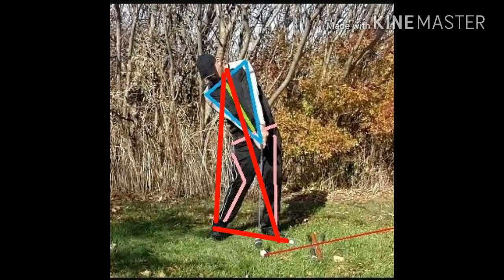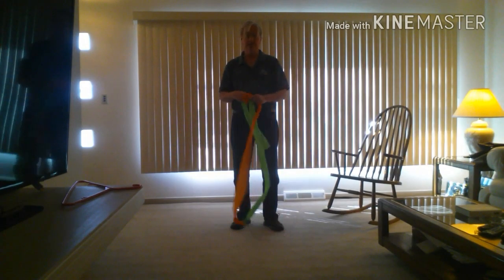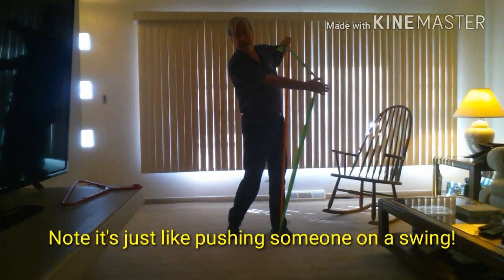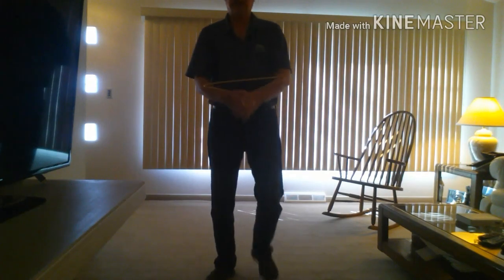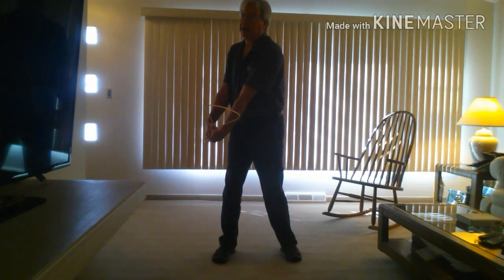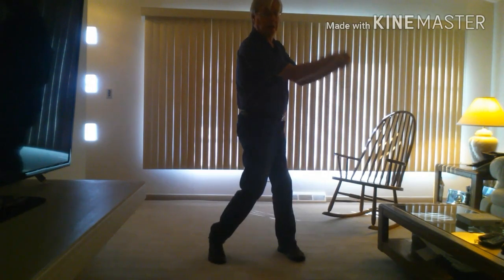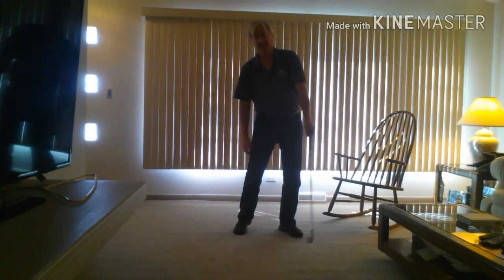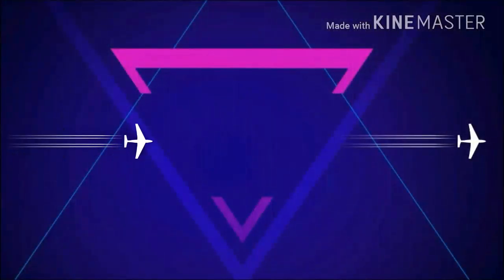Triangulation MBA golf lesson the power of the triangle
The concept of triangles and how to make them work for a free powerful awing.